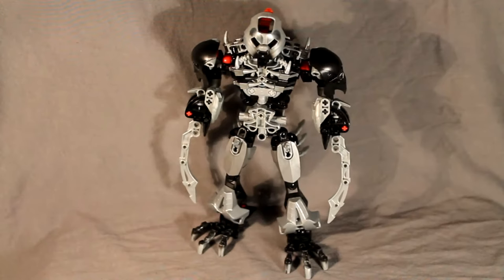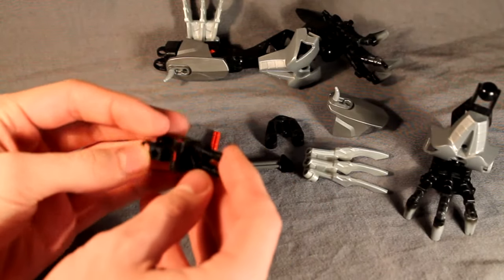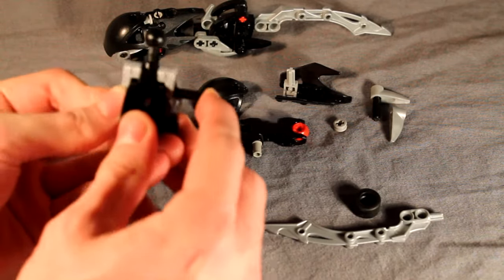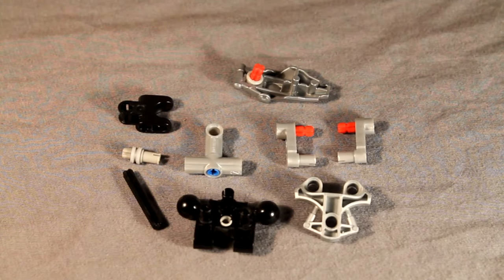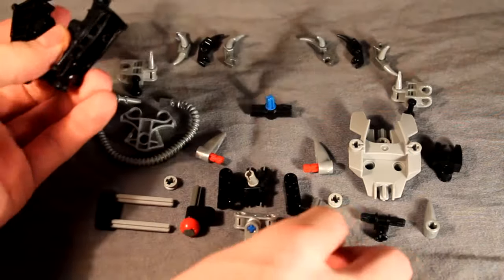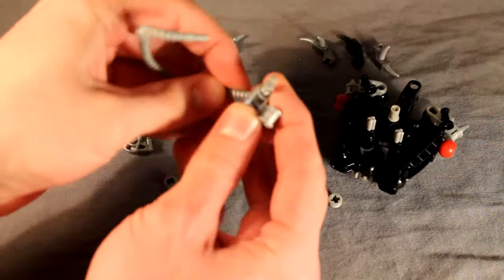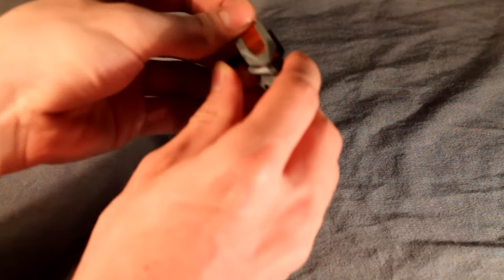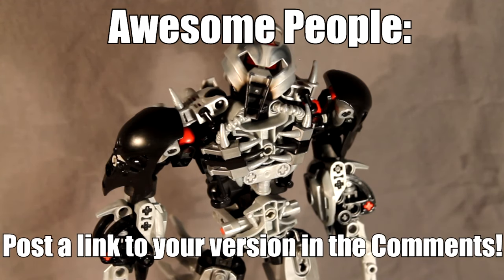BIONICLE MOC - Time Traveling Makuta - How to Build #8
Learn How to Build The Time Traveling Makuta!

Build Guide:
0:00 - Intro
0:48 - Legs
3:27 - Arms
6:27 - Waist
8:20 - Torso
12:47 - Head
13:33 - Final Assembly
14:03 - Outro